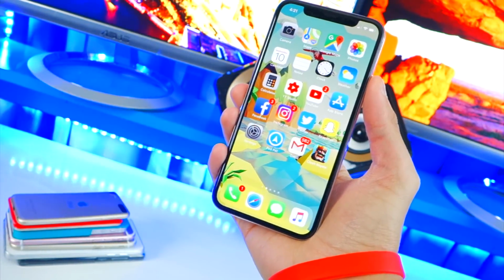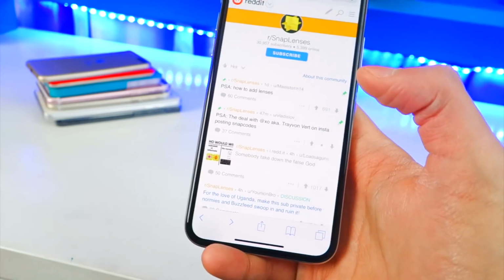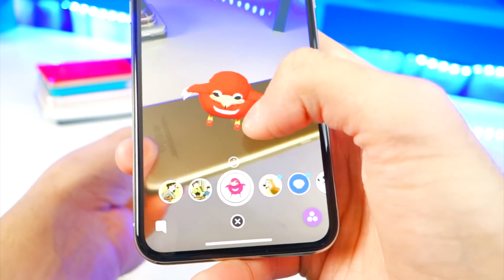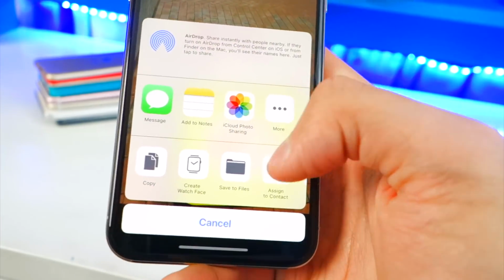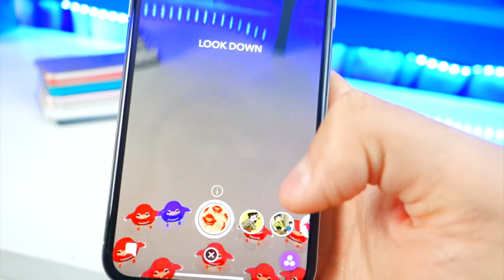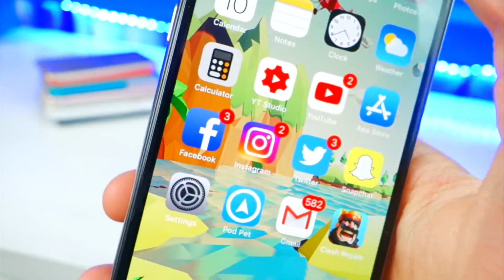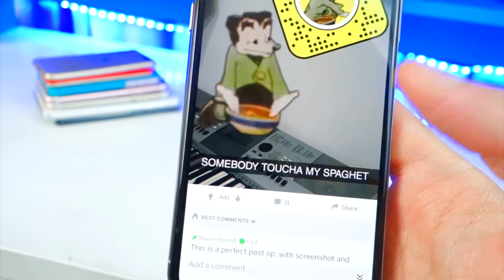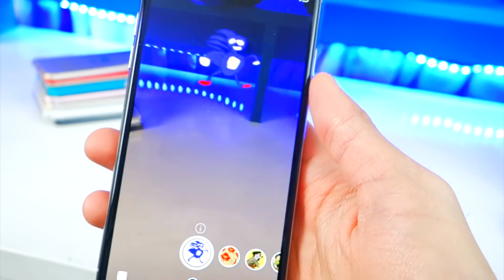Get Custom Snapchat LENSES MEMES - Unlimited on iOS/Android (NO JAILBREAK/ROOT) WORKING 2018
How To Get Custom Snapchat LENSES MEMES / Snapchat Filter Memes - Do you know the way on iOS/Android (NO JAILBREAK/ROOT) WORKING Snapchat Hacks 2018